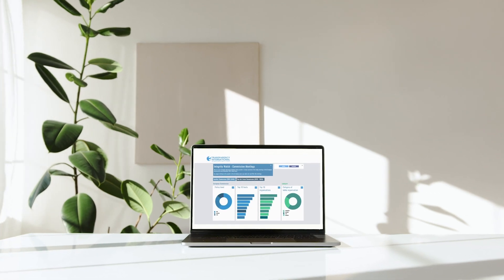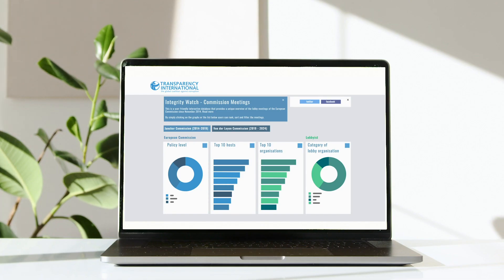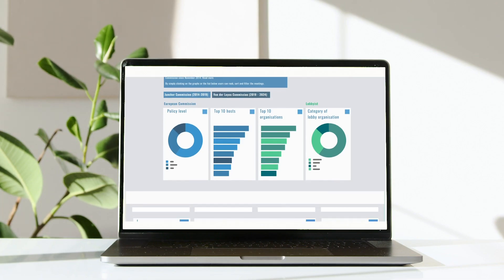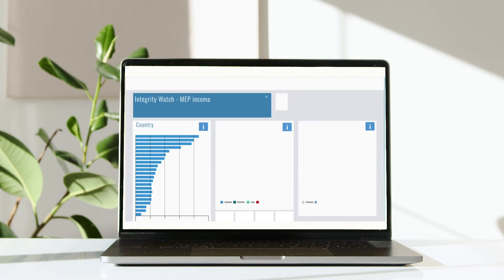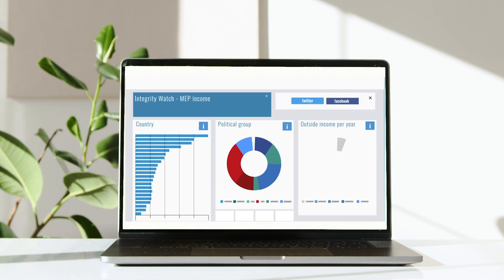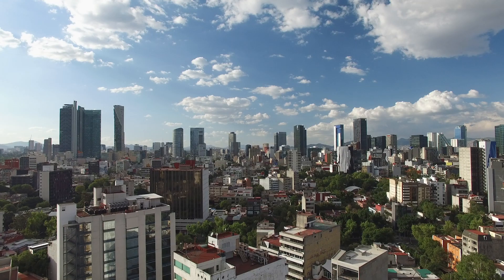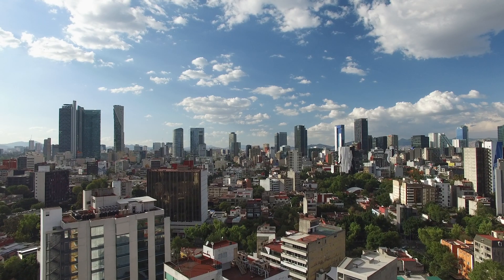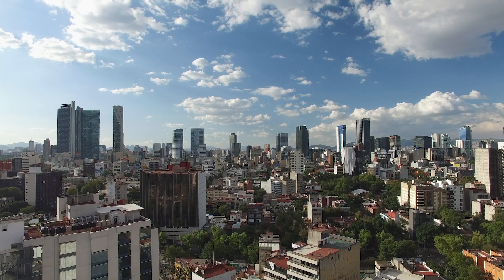Integrity Watch: The importance of open data in the EU | Transparency International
What happens when politicians have to regulate a sector where they have a business interest in?
Or when a firm makes a donation to a political party and then applies for public funds or seeks favourable treatment?

Governments should make it easier for citizens and media to access information on money in politics. And if they really want to encourage public participation, they should provide it in a useable format.

Transparency International has developed the online tool “Integrity Watch” that collects relevant data that is often scattered and difficult to access

Transparency International is the leading civil society organisation fighting corruption worldwide. As a global movement with one vision, we want a world free of corruption. Through chapters in more than 100 countries and an international secretariat in Berlin, we are leading the fight against corruption to turn this vision into reality.